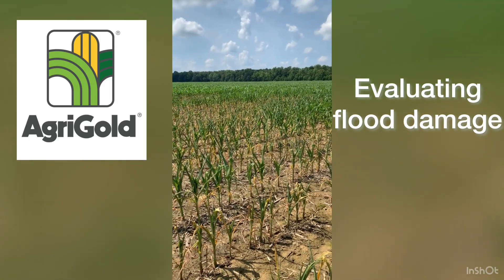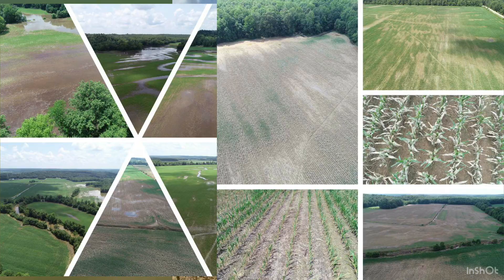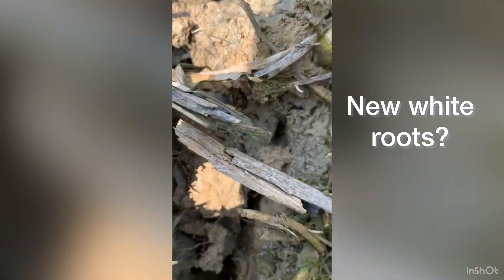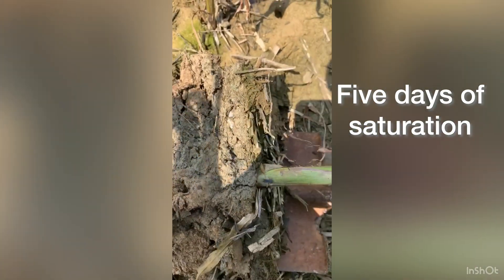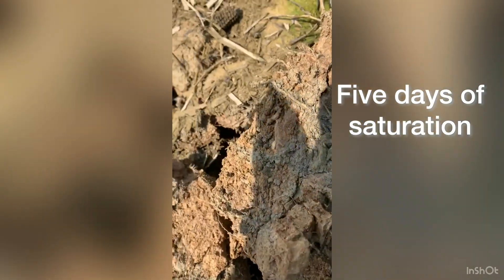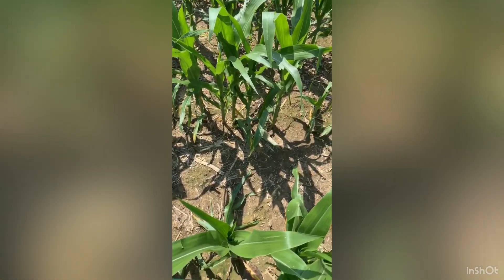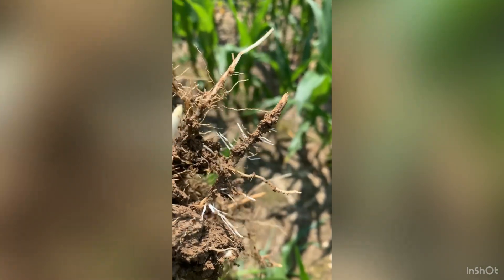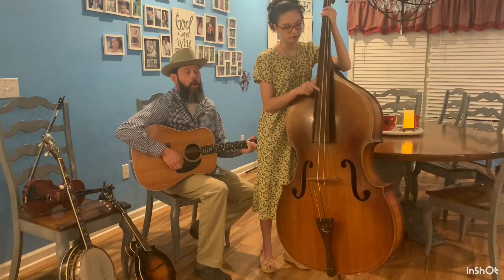Evaluate Flood Damage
It can be very hard to determine what to keep and what to destroy after a series of heavy rain fall.  This video should help.